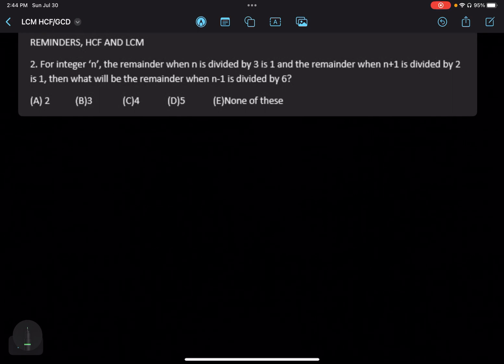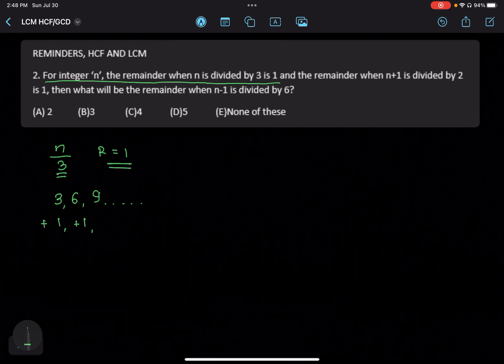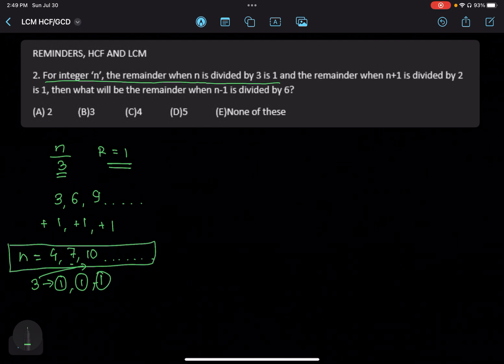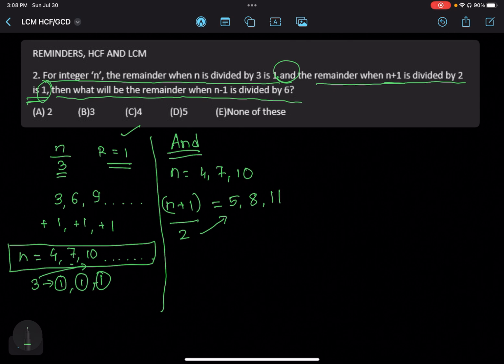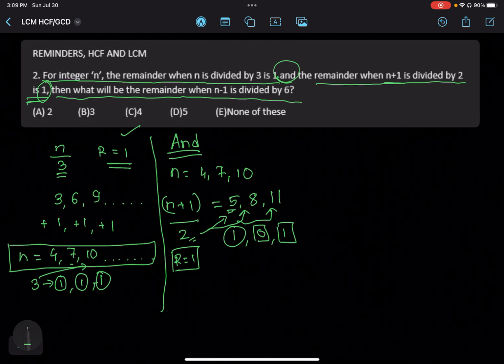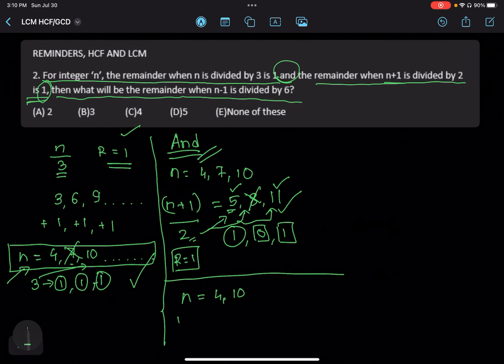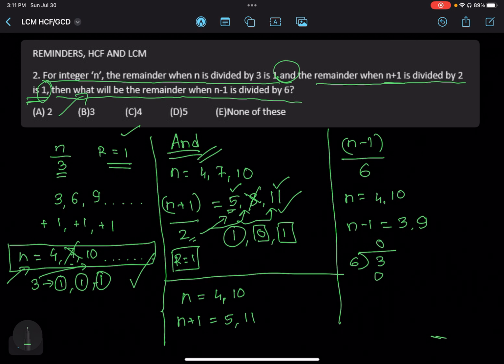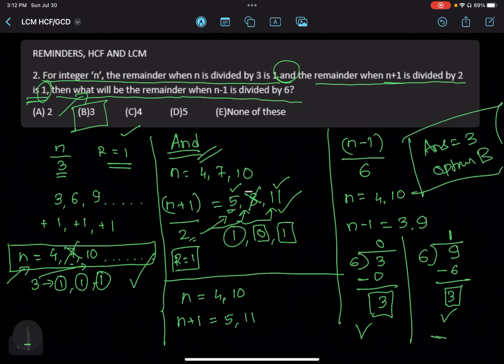3. Remainder, Devidend, Quatient, Divisore.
Remainder, Devidend, Quatient, Divisore
Dividend: In division, the dividend is the number that is being divided. It is the quantity or value that you want to divide into equal parts. For example, in the division problem 12 ÷ 3 = 4, the number 12 is the dividend.

Divisor: The divisor is the number by which the dividend is divided. It is the quantity that specifies how many equal parts the dividend will be divided into. In the example above, the number 3 is the divisor.

Quotient: The quotient is the result of the division operation. It is the answer you get when you divide the dividend by the divisor. In the previous example, the quotient is 4.

Remainder: When the division is not exact, a remainder may be left over. The remainder is the amount that is left after dividing the dividend by the divisor as many times as possible. It represents what remains when the division process can no longer proceed. For example, in the division problem 10 ÷ 3 = 3 with a remainder of 1, the quotient is 3, and there is 1 left over.

In summary, when performing a division operation, the dividend is divided by the divisor, resulting in a quotient. If the division is not exact, a remainder may be present.